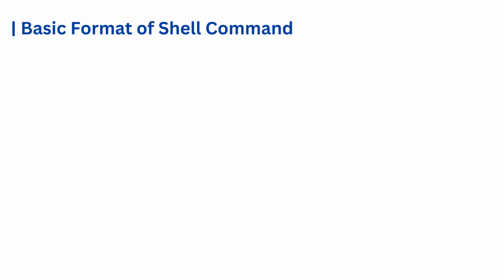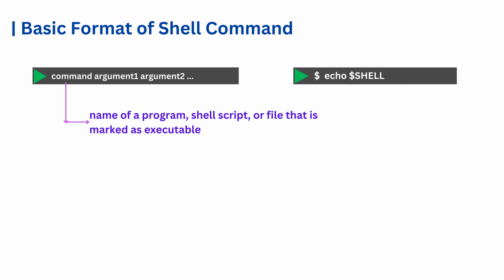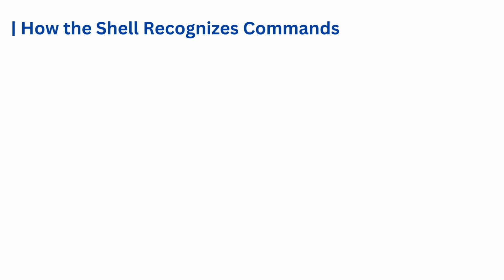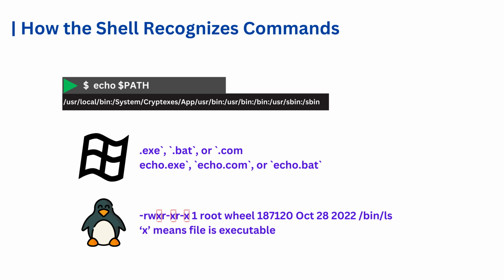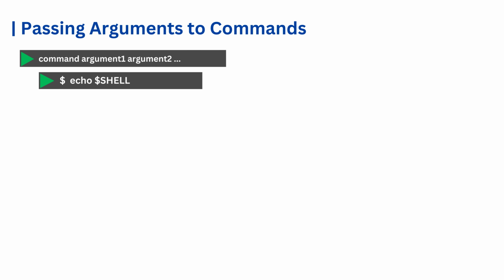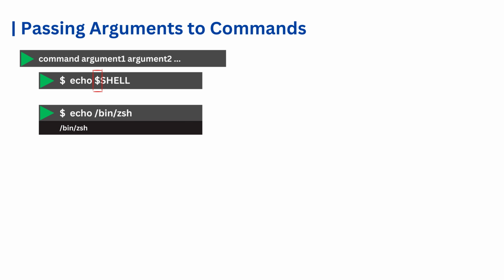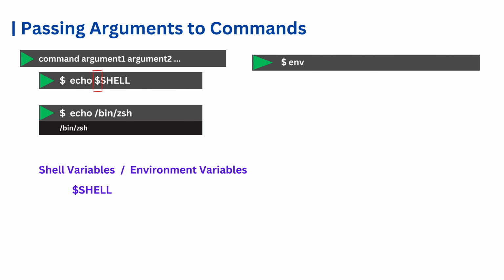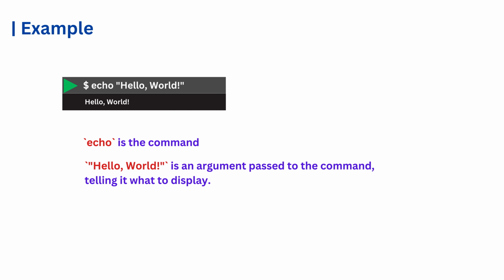Understanding the Basic Format of Shell Commands: Arguments and Variables Explained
In this tutorial, learn the basic format of shell commands in Linux and Unix systems. Understand how commands are structured, how arguments modify command behavior, and how shell variables like $SHELL work. This guide explains how the shell executes commands and handles environment variables.